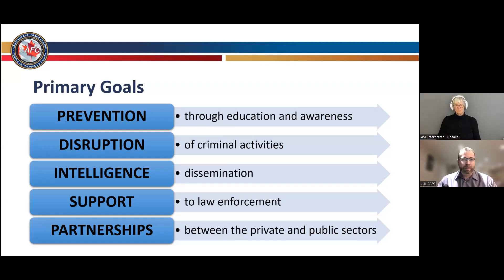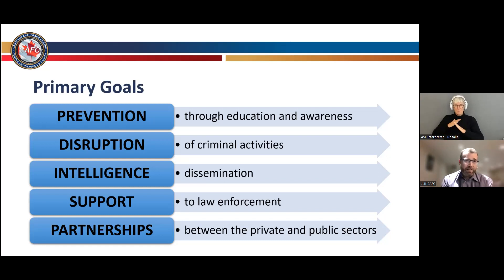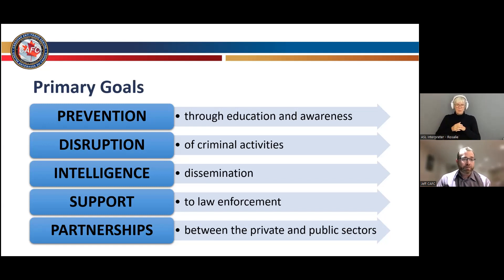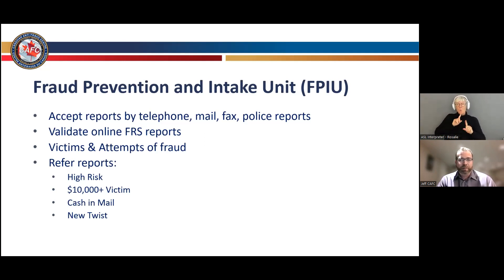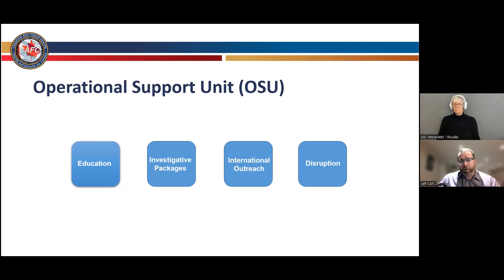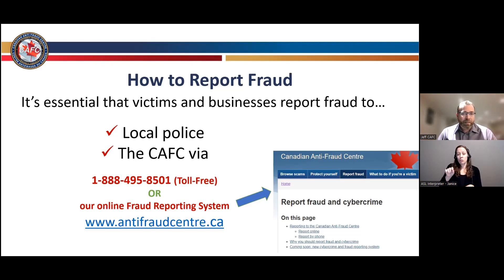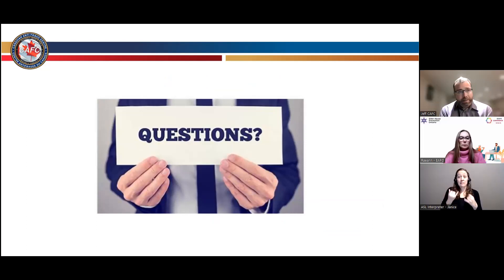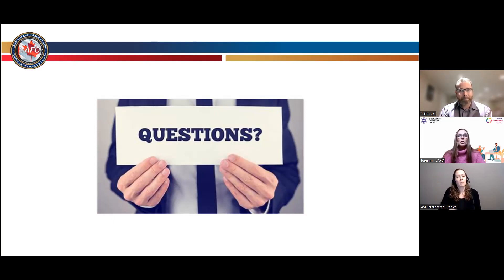Reporting Frauds and Scams CAFC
Speaker: Jeffrey Horncastle, Acting Client and Communications Outreach Officer, Canadian Anti-Fraud Centre, Royal Canadian Mounted Police

Presentation Description: Frauds and scams targeted toward seniors are on the rise with millions of dollars being lost each year. Daily older adults receive suspicious phone calls, emails and social media messages that defraud older adults of their life savings. If you are aware of a fraud/scam or a victim, reporting to the Canadian Anti-fraud Centre (CAFC) can help!

This session provided an overview of the financial loss from Mass Marketing Fraud (2019 to 2022) and the CAFC operations and support that assist with enforcement and prevention efforts to help citizens and businesses.

The presentation informs how and where to report fraud/scams (local police and/or the CAFC) and programs to investigate these crimes and support victims, including the Senior Support Unit (SSU), Operational Support Unit (OSU), and Fraud Prevention and Intake Unit (FPIU/Call Centre). The speaker also highlighted a New online reporting with NC3 being launched in 2024 (NCFRS).